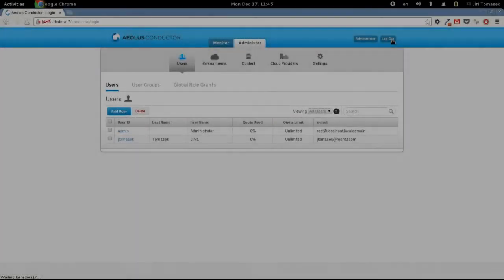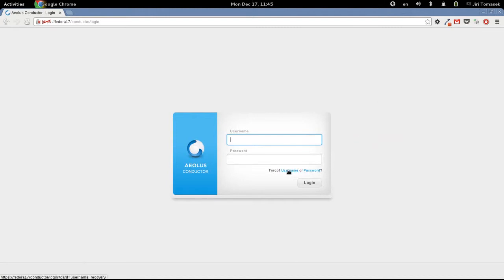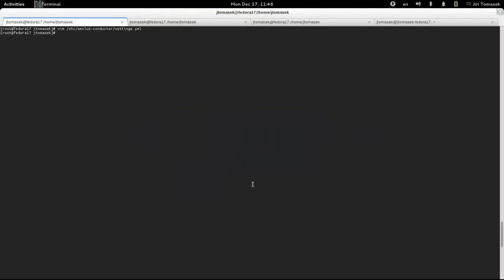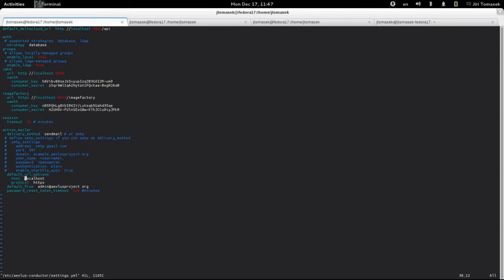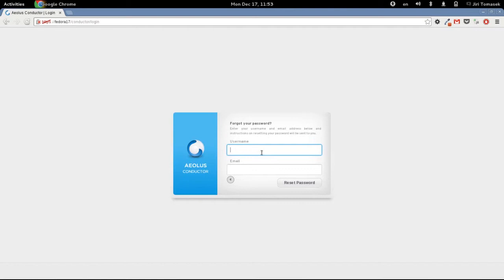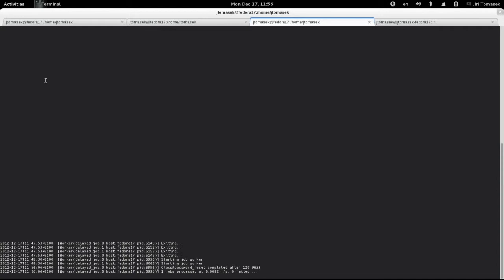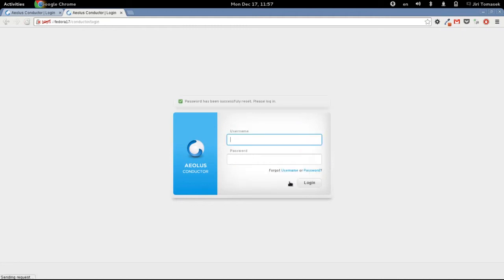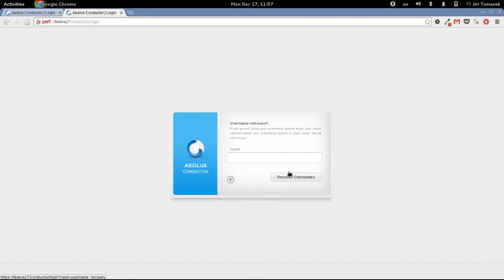Jiri Tomasek - Username and password recovery in Aeolus Conductor